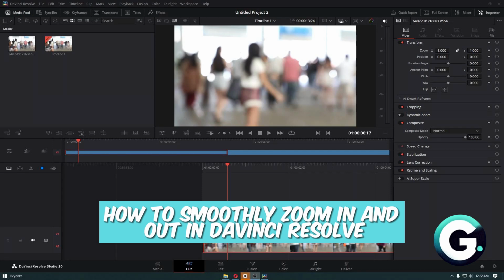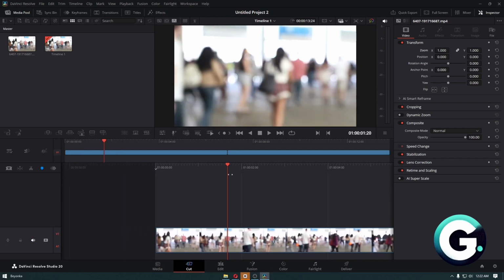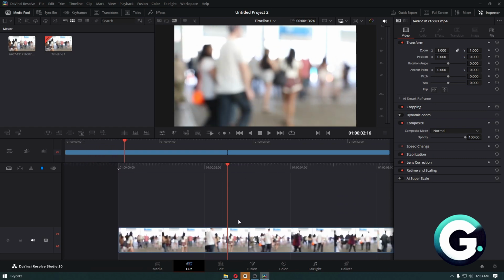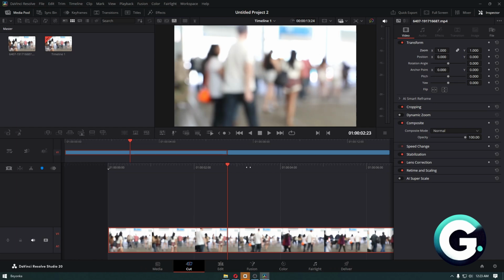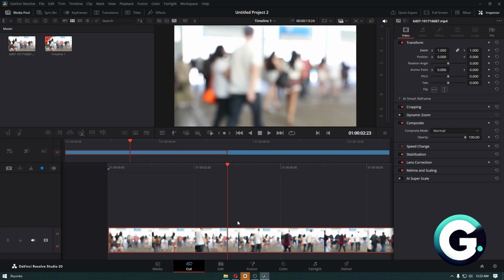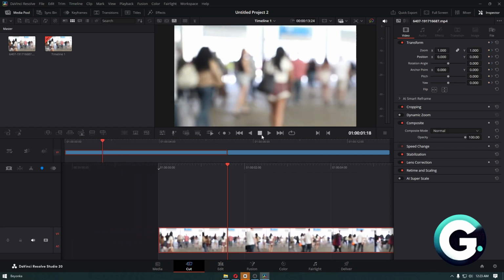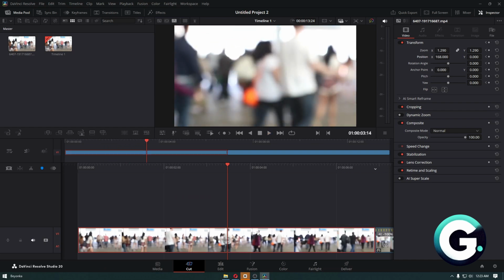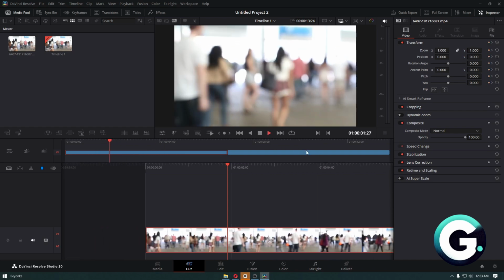How To Smoothly ZOOM IN and OUT in Davinci Resolve (Step-By-Step 2026)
Hello in this video I will show: How To Smoothly ZOOM IN and OUT in Davinci Resolve (Step-By-Step 2026)